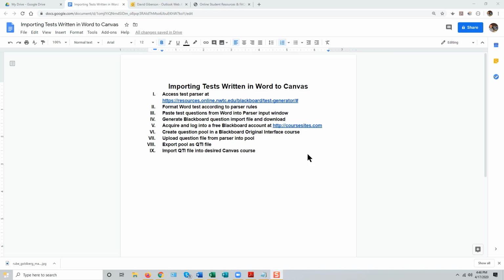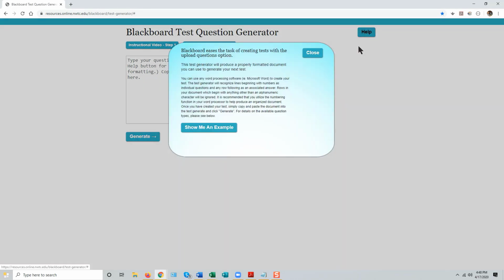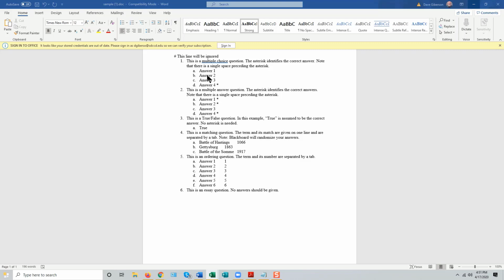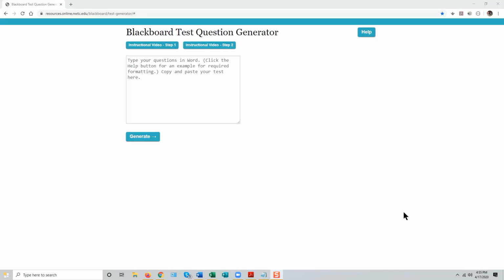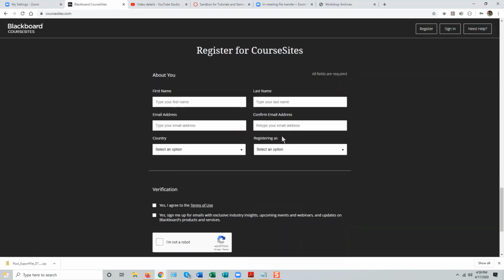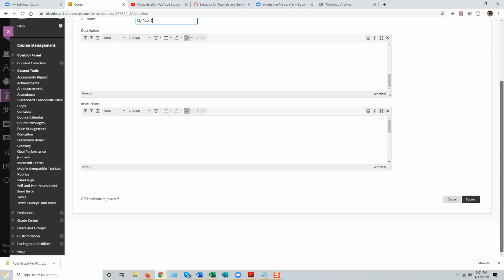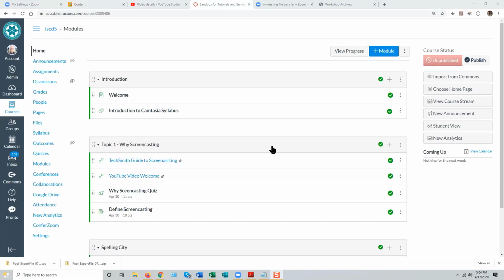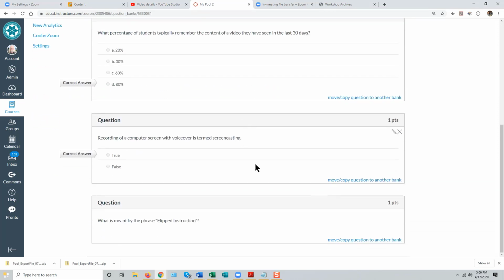Importing a Test Typed in MS Word or other Word Processors into Canvas, in Nine Steps :-)